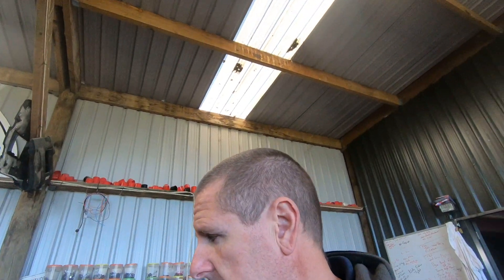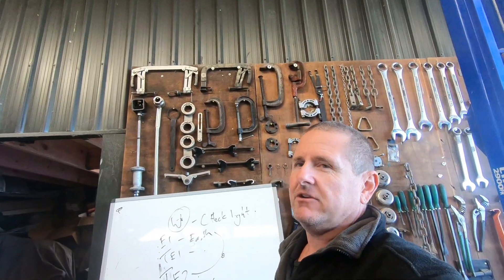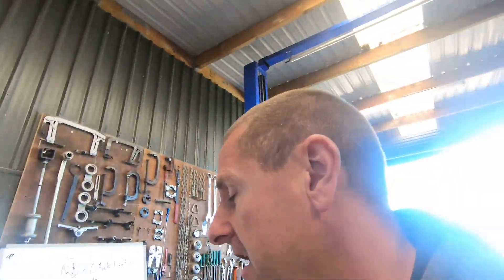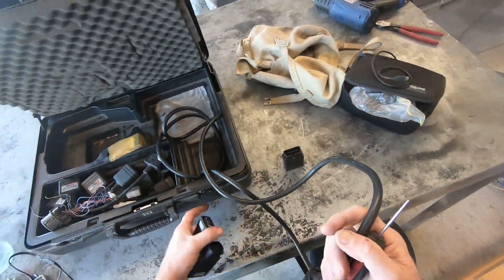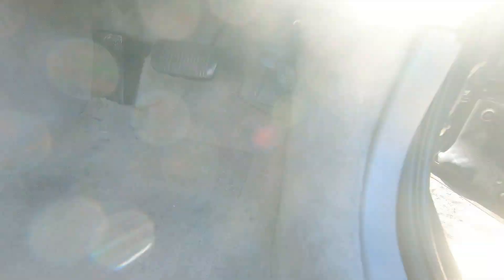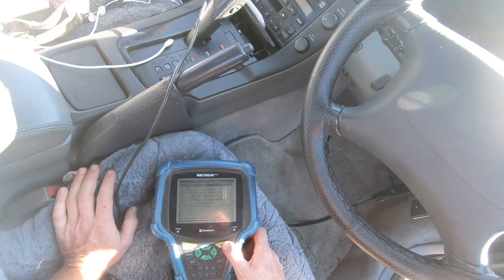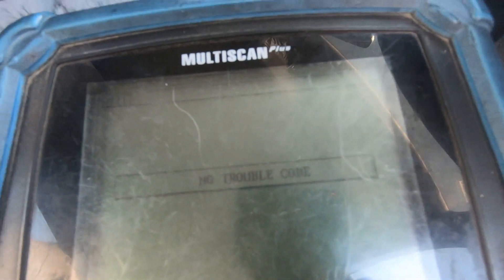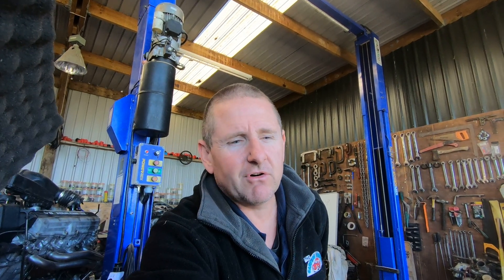Connecting a OBD1 Scantool to a 1uzfe. It's not the port on the engine. DLC1 & DLC2 diagnostics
I'm on a mission to give the correct information on 1uzfe engines.  This video covers connecting a scantool to a OBD1 1uz engine which are the non-vvti engines.  Its not the DLC (diagnostic link connector ) on the engine , look under the dash to find the second DLC. If wiring a 1uz the engine DLC can be changed to allow scan tool connection.